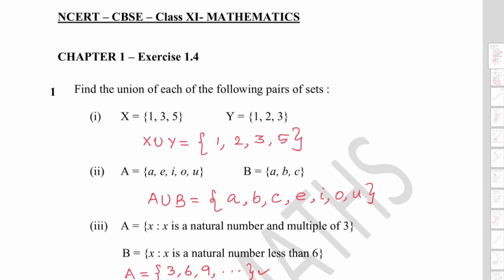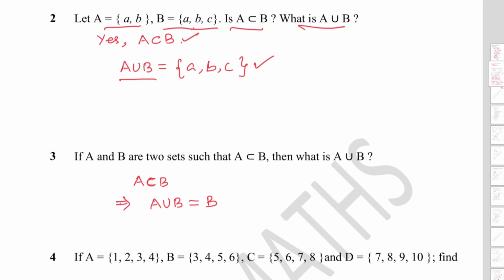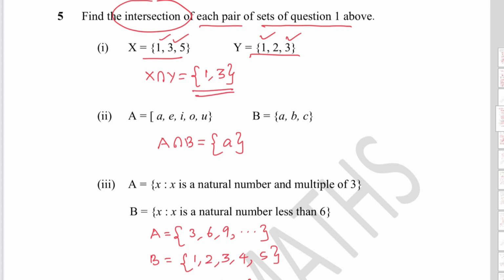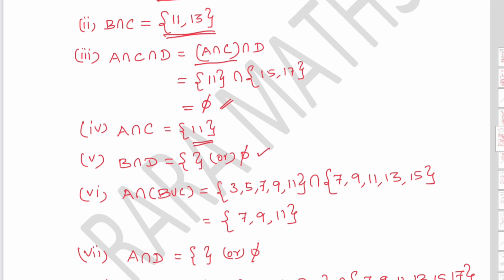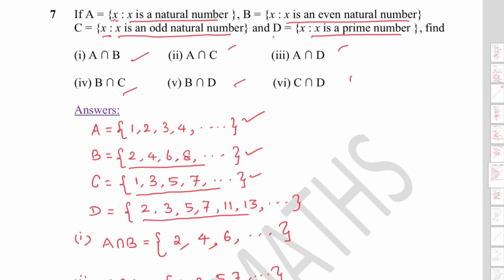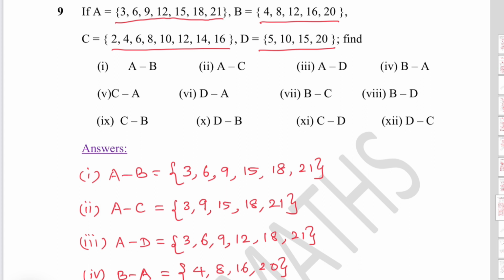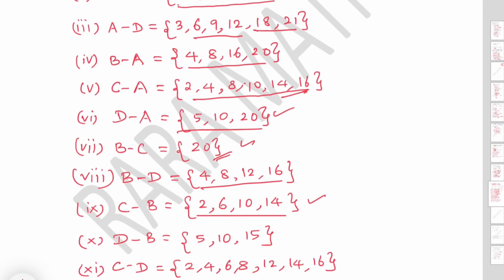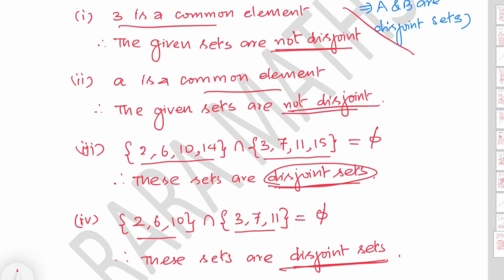CBSE - XI - Mathematics-Chapter1-Sets-Exercise1.4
CBSE - XI - Mathematics-Chapter1-Sets-Exercise1.4 - fully solved